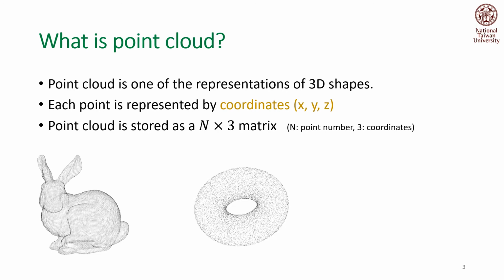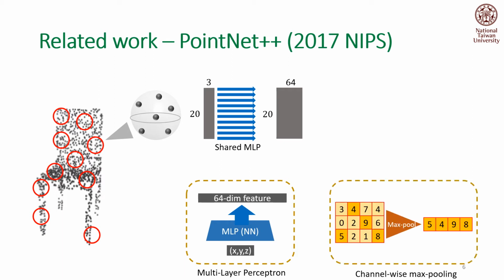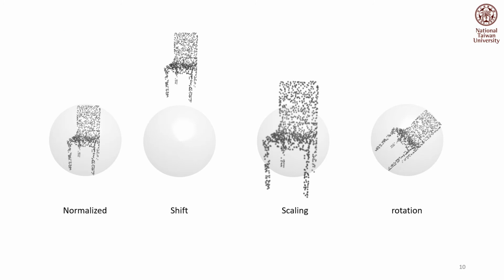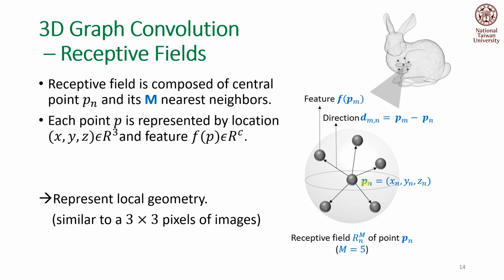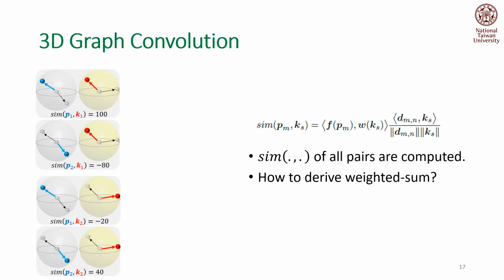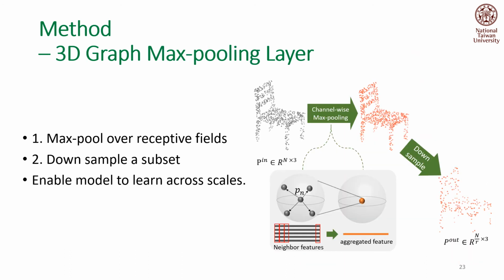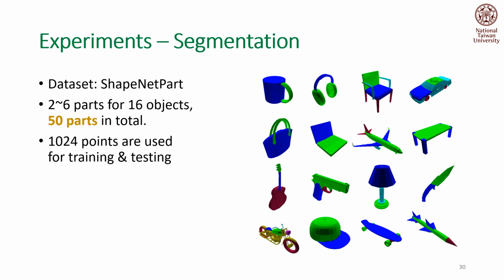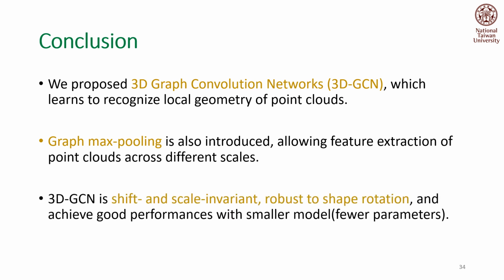[CVPR2020] Convolution in the Cloud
Convolution in the Cloud: Learning Deformable Kernels in 3D Graph Convolution Networks for Point Cloud Analysis